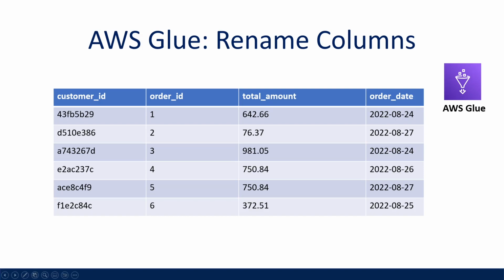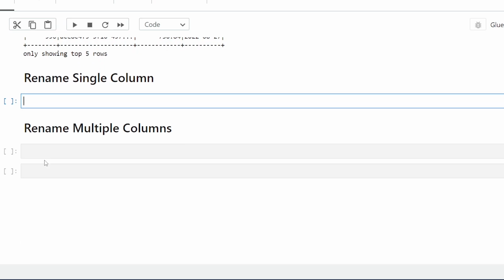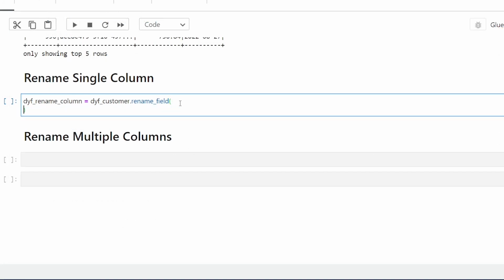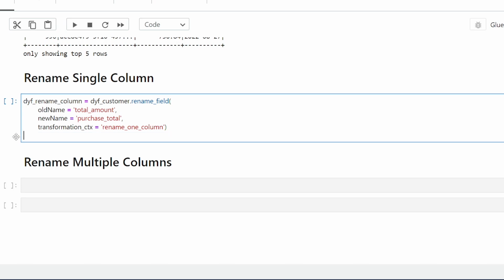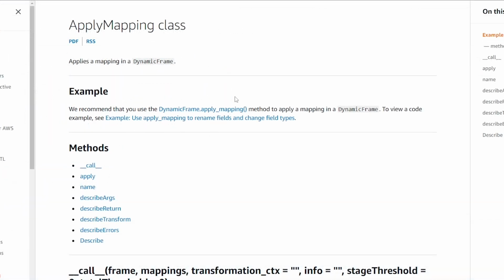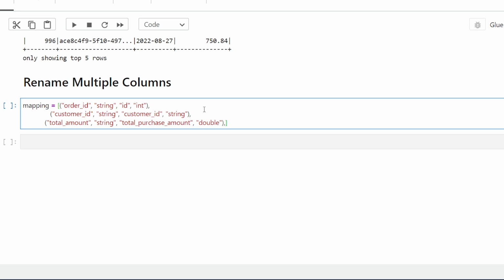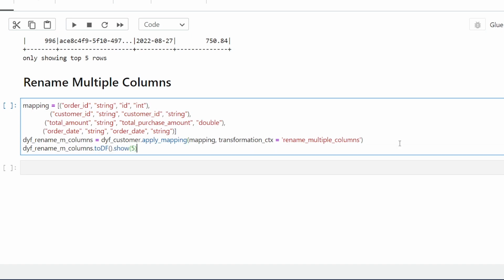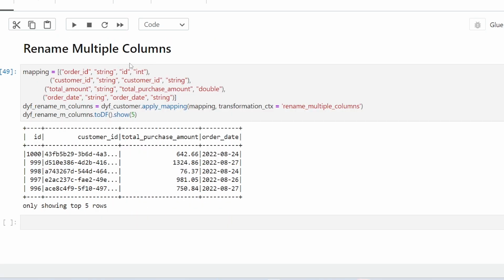AWS Glue PySpark: Rename Fields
This video is a technical walkthrough on how to rename a single field as well as multiple fields\columns in a DynamicFrame in aws glue job with PySpark. This video will use a dataset as an example to see how we can achieve this in AWS Glue 3.0 leveraging python.

Timeline:
00:00 Introduction
00:46 Rename a Single Fields
02:32 Rename Multiple Fields